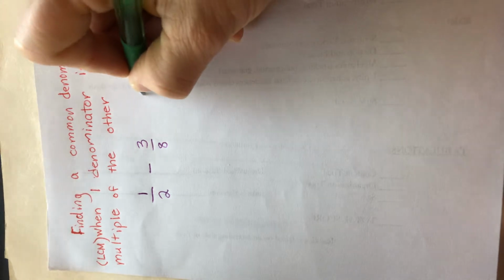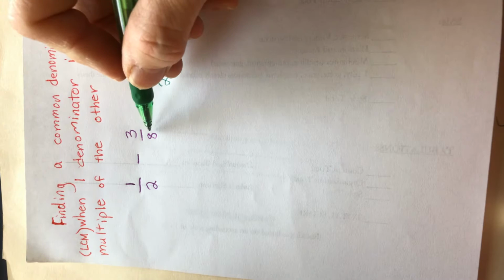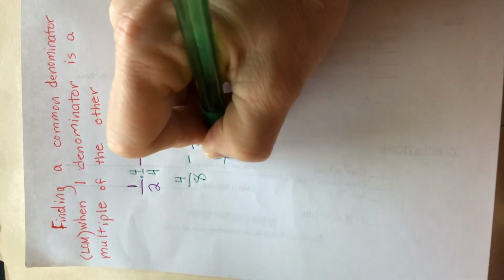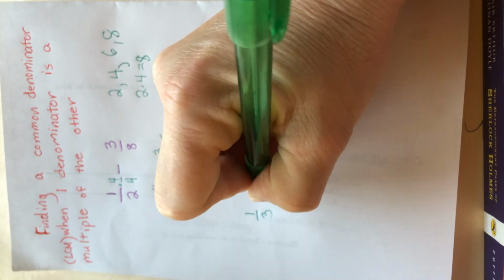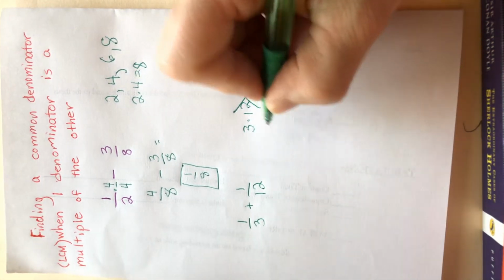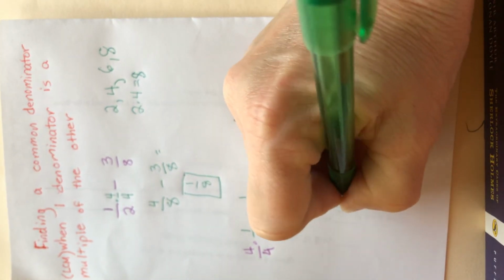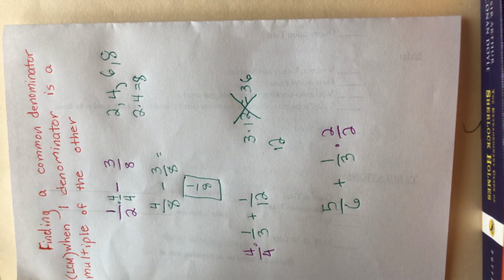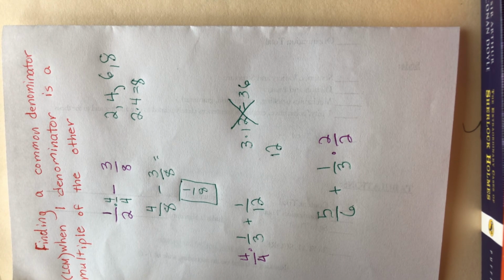Finding a common denominator when one denominator to add and subtract fractions Part 2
Finding a common denominator when 1 denominator is a multiple of the other